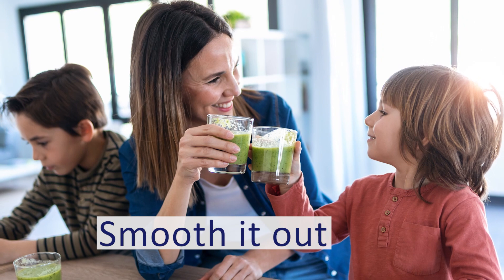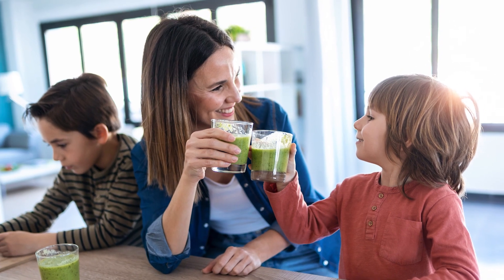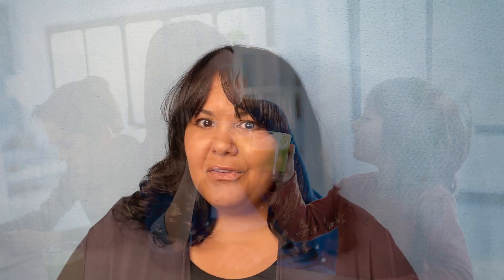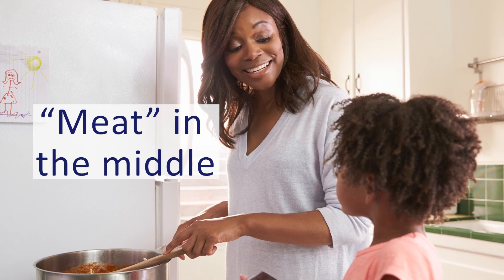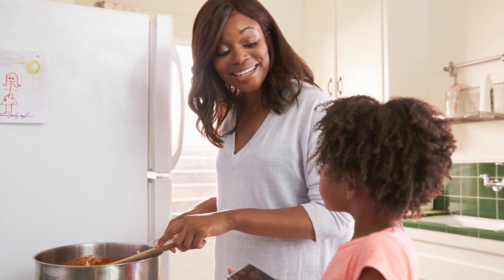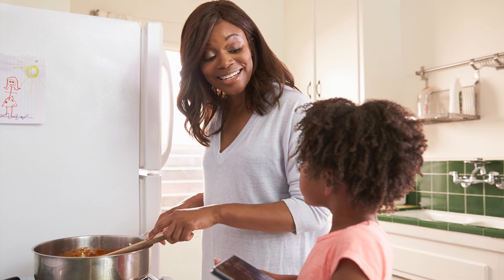Add Healthy Veggies to Kids' Meals!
Are you looking for ways to add more healthy vegetables to your children's meals? We've got you covered. Here are a few quick tips to get your kids to eat more veggies.